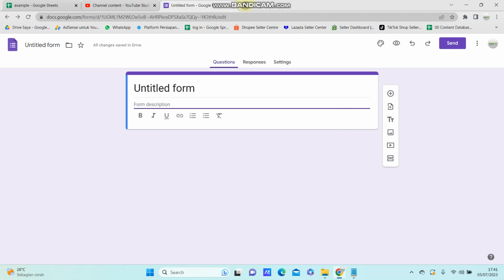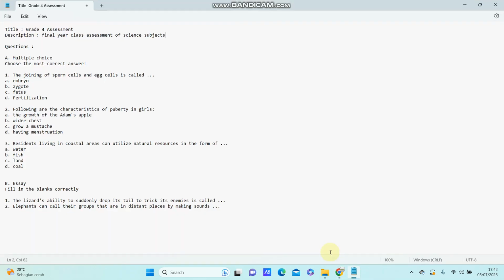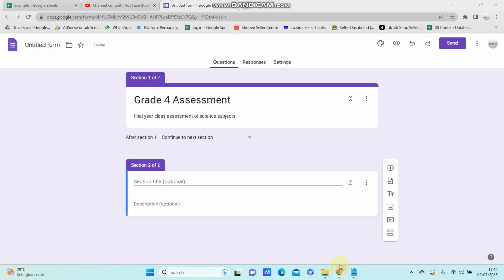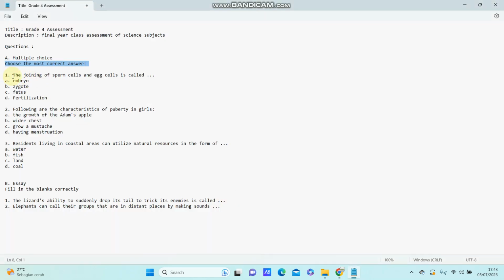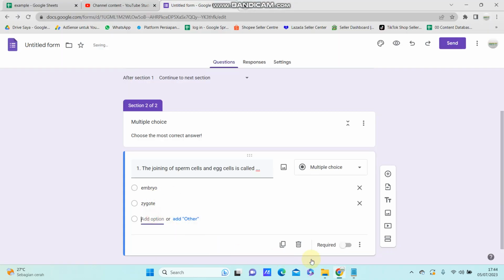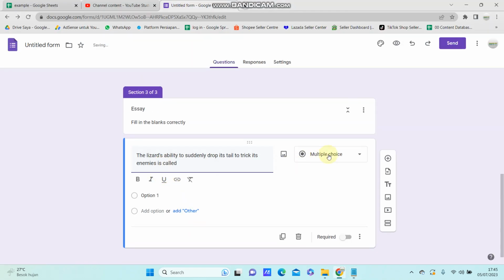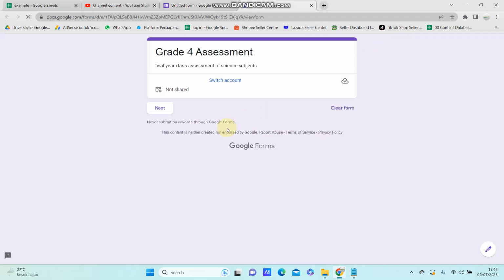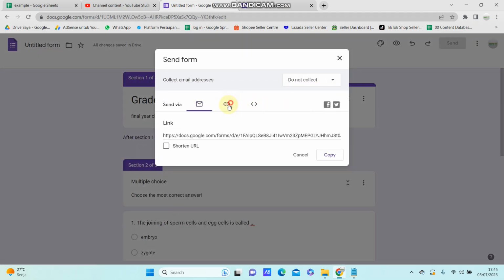~ 🎓 How to Make Classroom Assessments with Google Forms? Watch & Learn Now!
🎓 Welcome to our comprehensive tutorial on creating classroom assessments with Google Forms! If you've ever wondered how to streamline your assessment process and make it more efficient, you're in the right place. In this video, we'll walk you through the step-by-step process of using Google Forms to design and implement effective classroom assessments.

Google Forms is a powerful tool that offers endless possibilities for educators. From multiple-choice questions to essay prompts, you can create a variety of assessment types to suit your needs. Plus, with its user-friendly interface, you'll be up and running in no time.

To get started, we'll show you how to navigate Google Forms and select the appropriate question types for your assessment. Whether you're testing knowledge retention or critical thinking skills, we'll cover everything you need to know to create engaging and insightful assessments.

Throughout the tutorial, we'll share valuable tips and tricks to optimize your use of Google Forms. From organizing questions to analyzing responses, you'll learn how to make the most of this versatile tool.

By the end of this video, you'll have the knowledge and confidence to create your own classroom assessments with Google Forms. Say goodbye to cumbersome paper-based tests and hello to streamlined digital assessments that save you time and effort.

Don't miss out on this opportunity to enhance your assessment practices. Watch our tutorial now and take your classroom assessments to the next level with Google Forms!

📌 Secondary Keywords: Google Classroom, Online Learning, Teacher Tools, Educational Technology, Assessment Types, Student Evaluation

🚀 Call to Action: Ready to revolutionize your assessment process? Watch our tutorial now and start creating effective classroom assessments with Google Forms! Let's elevate teaching and learning together!